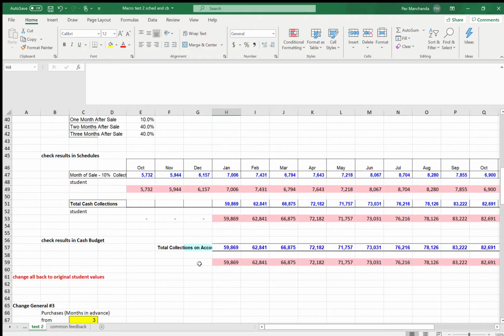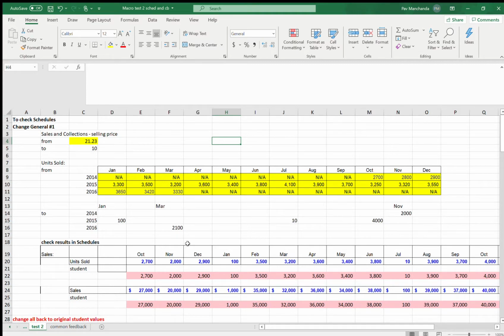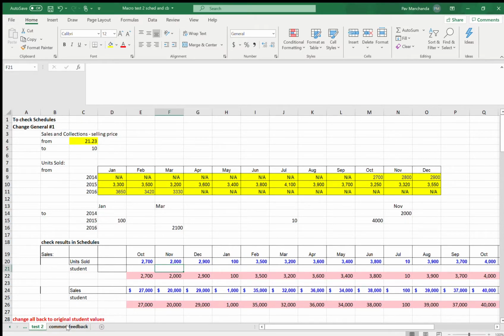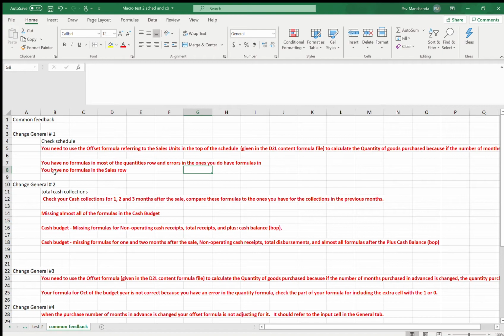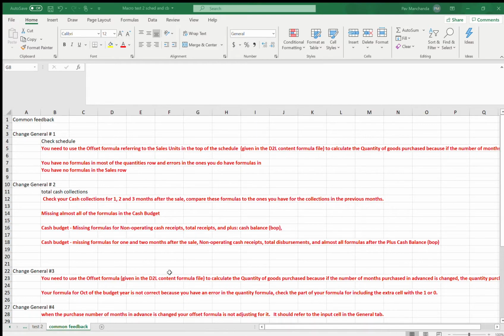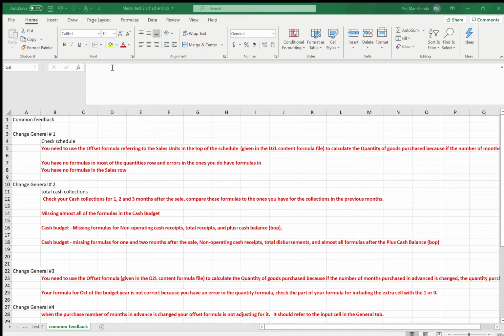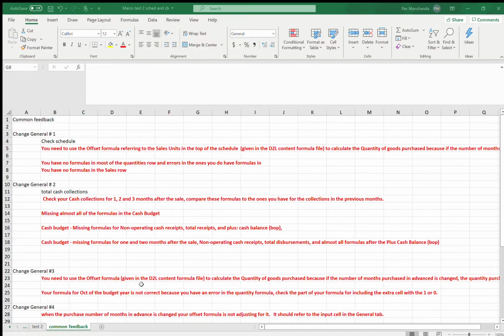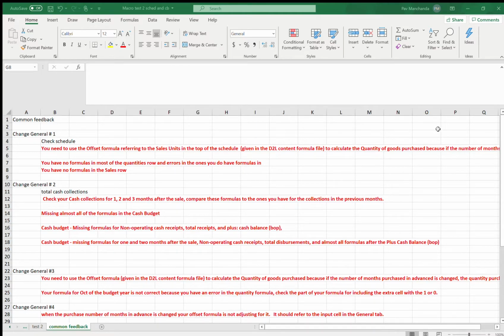Excel #2 Submission Feedback